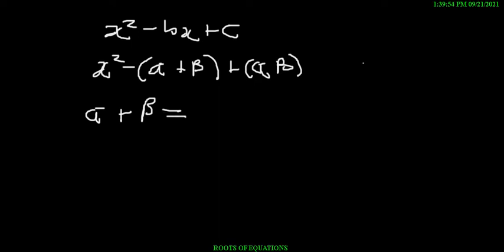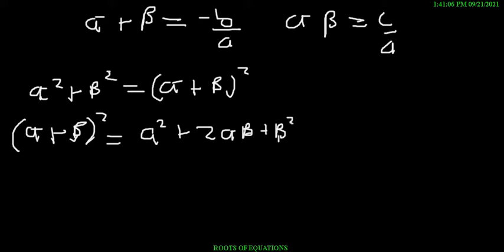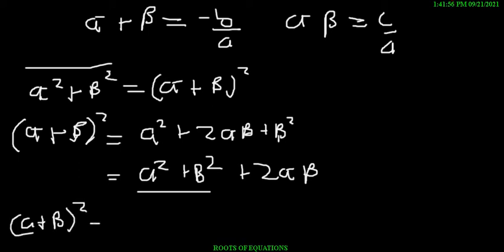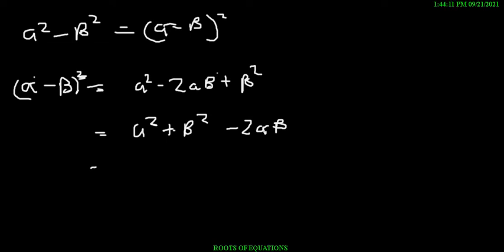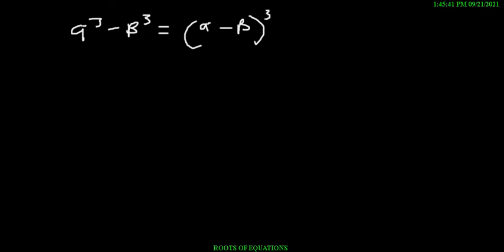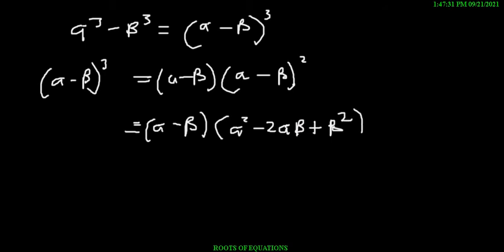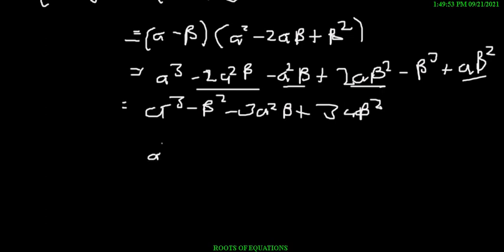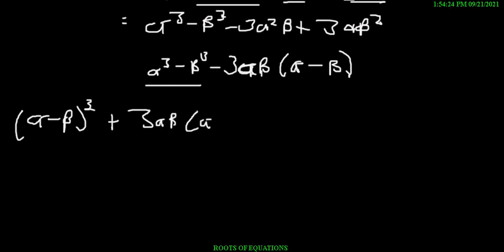ROOTS OF EQUATION